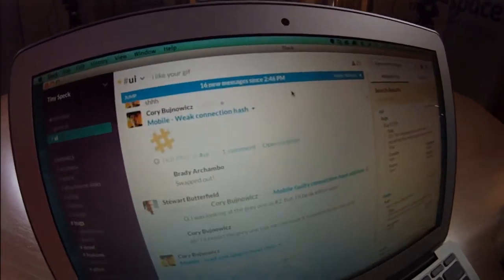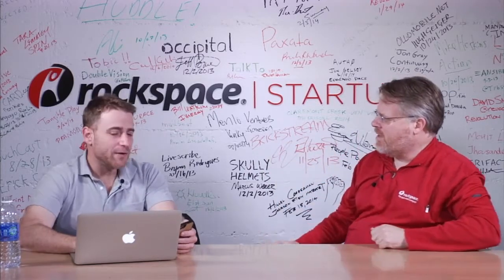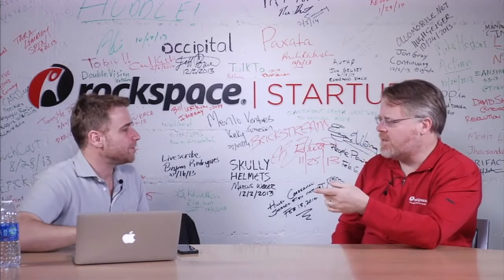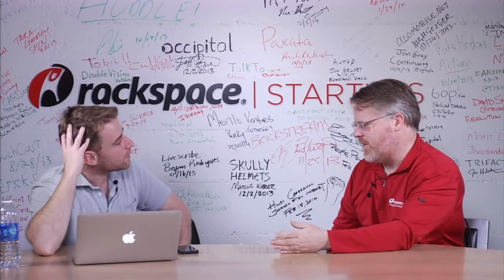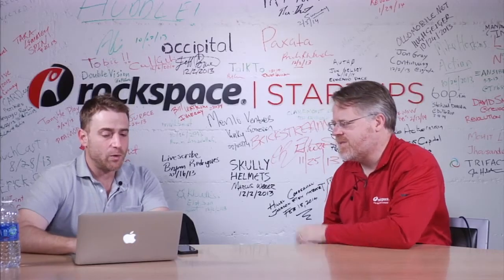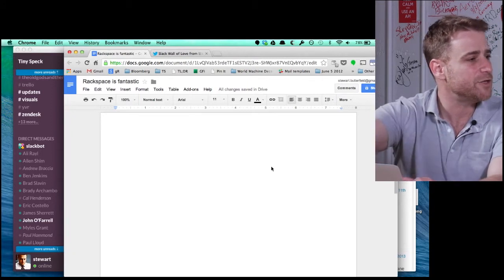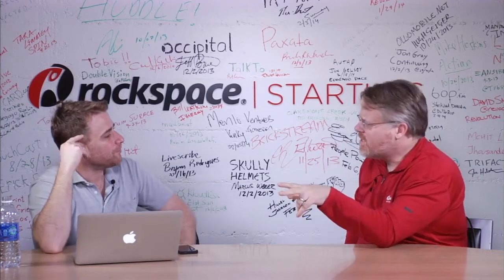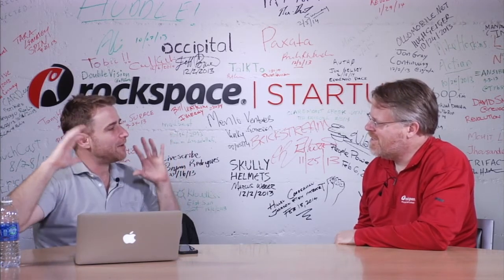$43m cash found in filing cabinets of 'empty' Lagos flat by anti-corruption investigators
More than $43m (£34m, €40m) in cash has been found by anti-corruption investigators hidden inside a flat in Nigeria's largest city, Lagos.

Officials raided the seventh-floor apartment on 12 April, following what they said was a tip-off about a "haggard-looking" woman wearing "dirty clothes" who was taking bags in and out of the property.

Trending: 'I am an African. You will never take my life': Video shows hero wrestle with knifeman on bus

The vast sum of money was found wrapped in "neatly" sealed bundles inside filing cabinets said to be hidden behind wooden panels of a wardrobe.

On top of the US notes, some £27,800 and N23.2m (£58,600, $73,300) was also discovered during the raid by the Economic and Financial Crimes Commission (EFCC).

Don't miss: Watch vicious horse attacking alligator at national park in Florida

The money is believed to be from unlawful activity but no arrests have been made, the agency said.

Guards to the apartment block, in the city's affluent Ikoyi area, told investigators that no-one lived in the flat, but a source reported that a "woman usually appeared on different occasions with 'Ghana Must Go' bags".